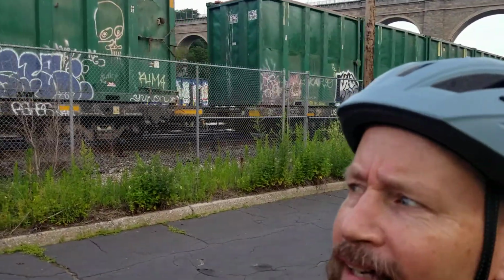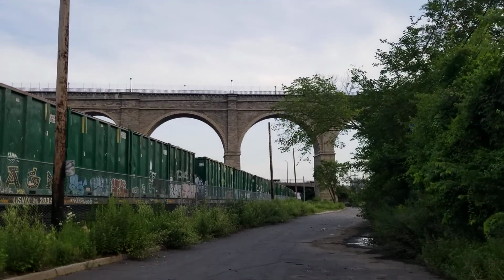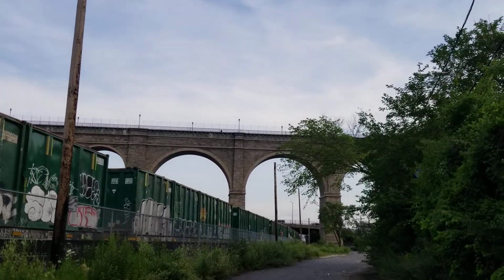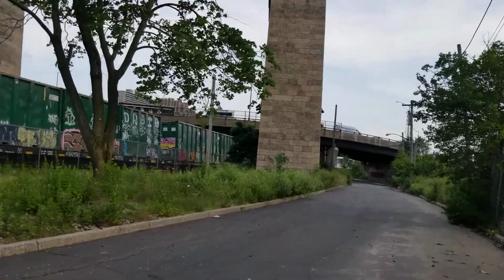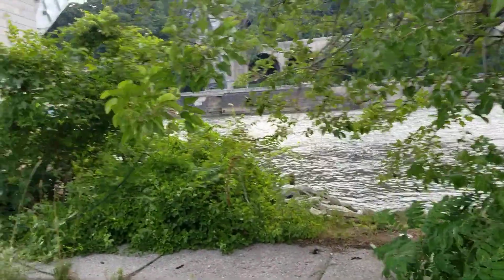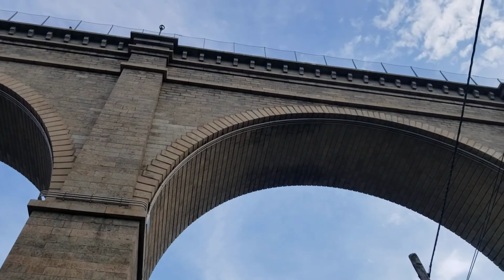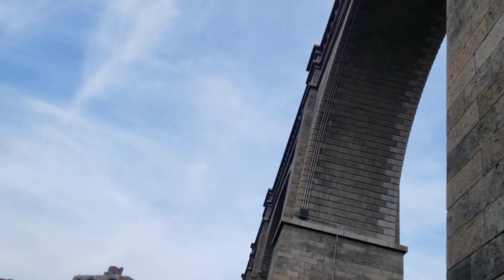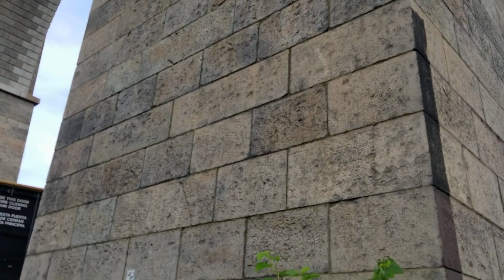Under High Bridge